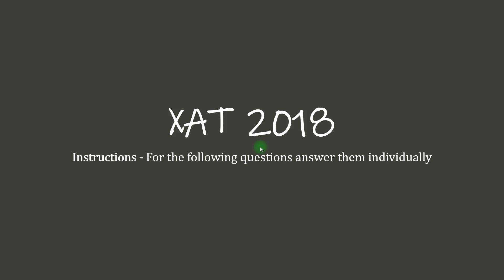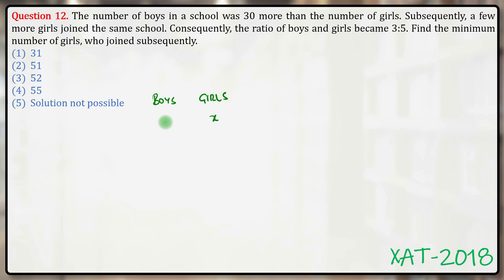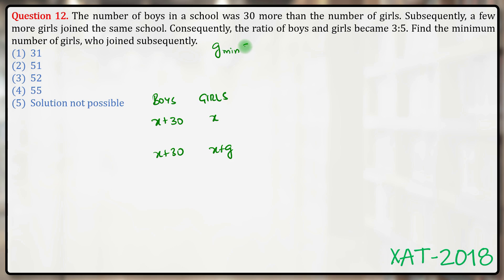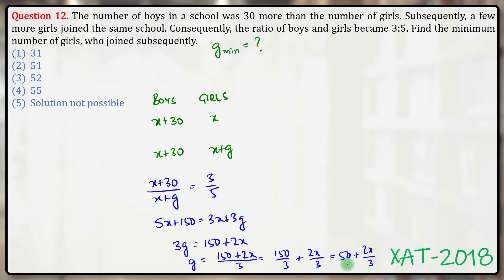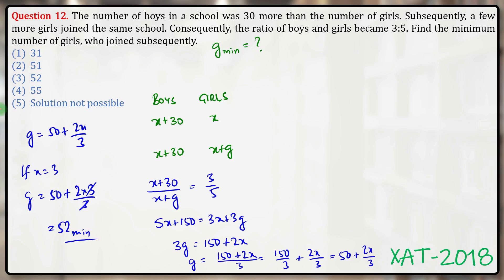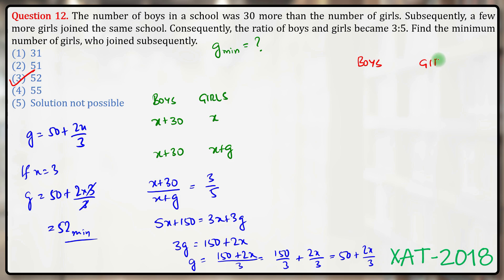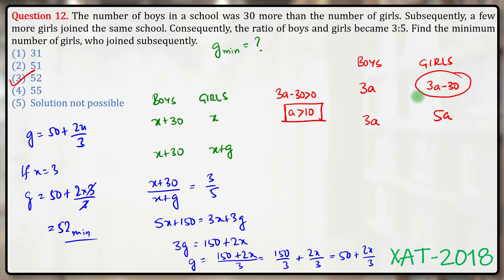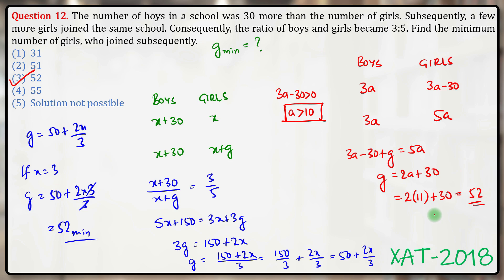XAT 2018 Solutions | Quant | Special Equations | Boys are 30 more than the girls. Ratio 3:5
The number of boys in a school was 30 more than the number of girls. Subsequently, a few more girls joined the same school. Consequently, the ratio of boys and girls became 3:5. Find the minimum number of girls, who joined subsequently.
31
51
52
55
Solution not possible

Faculty / Mentors / Directors at CYGNUS :

1. K. Ganeshan : 20 years' CAT Training experience, expert GDPI trainer.
2. Archana Sinha : 20 years' CAT Training experience, CAT99.99%iler (VA).
3. Sandeep Bikhani : 20 years' CAT Training experience, CAT99.99%iler (QA).
4. V. K. Giri : 12 years' CAT Training experience, CAT100%iler (overall)
5. Achal Jain : B.Tech (IIT Madras), MBA (MDI-Gurgaon), cleared CFA level 1, 6 years' CAT Training experience, CAT99.91%iler (overall).